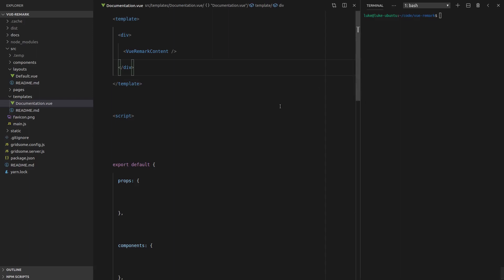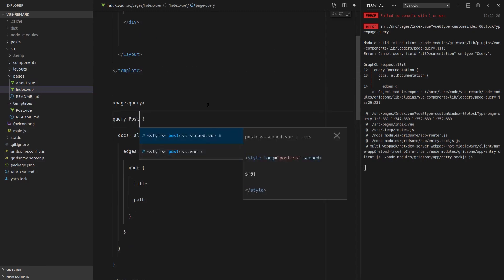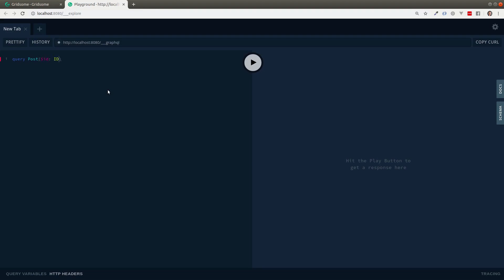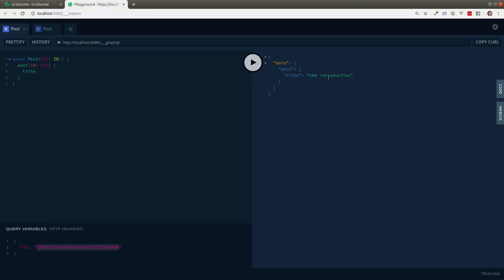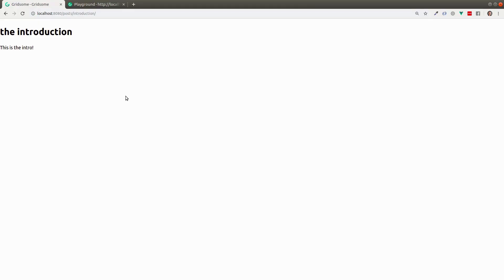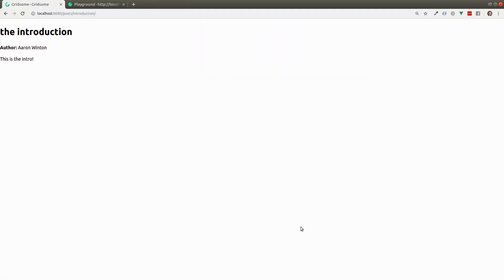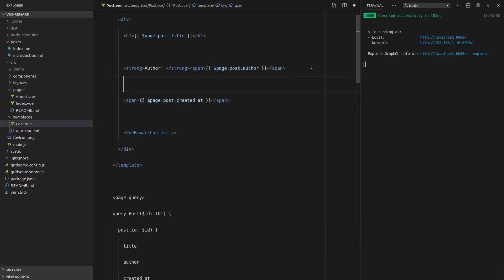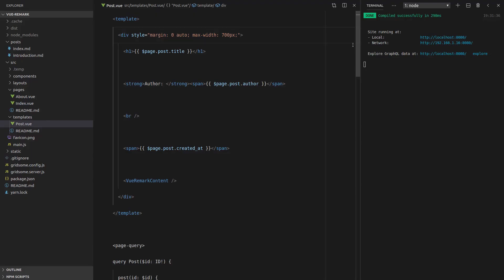Gridsome Vue-Remark (2/6) - Templates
Let's mess around with templates. I think you'll find they give you a lot of flexibility!